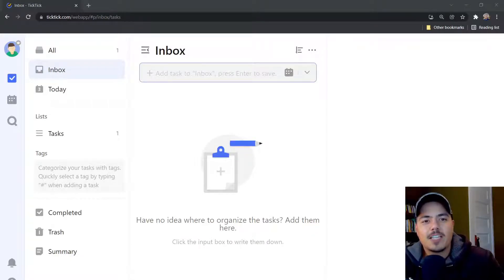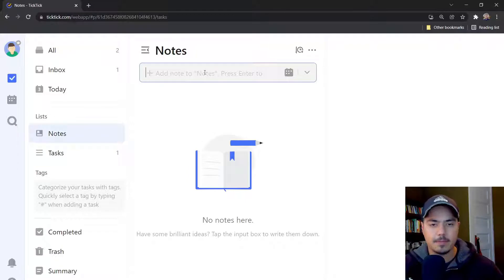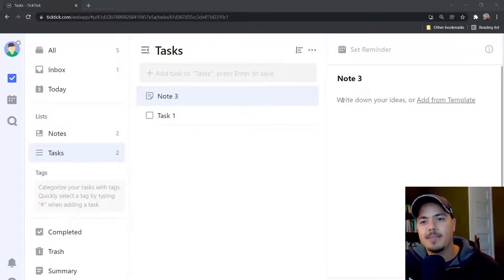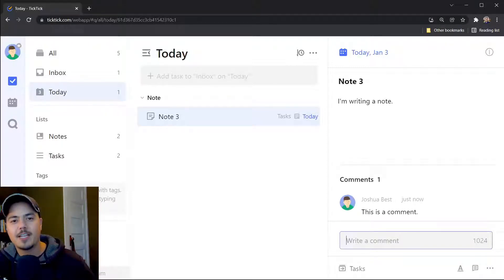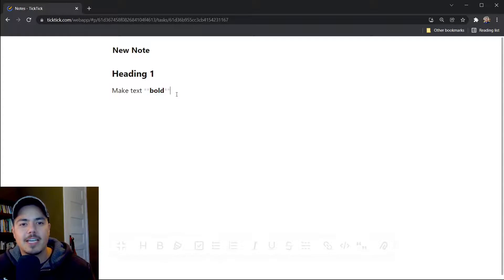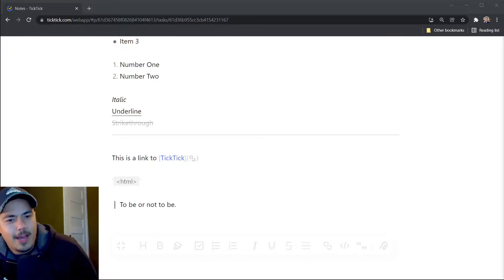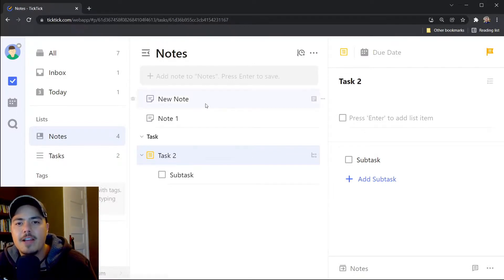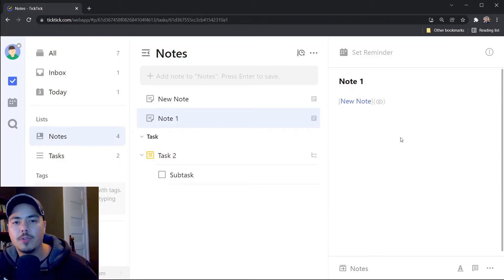Exploring the use and features of Notes in TickTick!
🎥 VIDEO DESCRIPTION
TickTick not only offers task management, but also notes functionality!!  In this video we explore Notes within TickTick.  I take a look at how to use Notes within TickTick and also the different features TickTick offers.